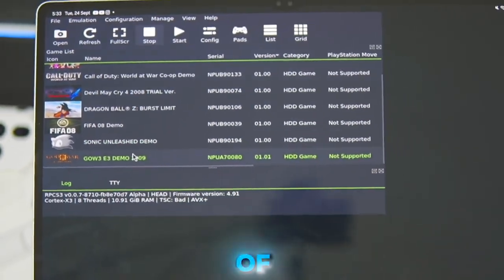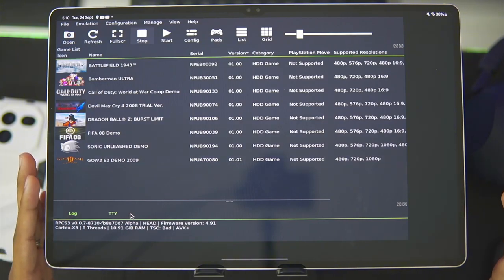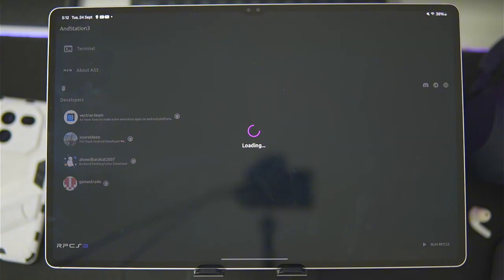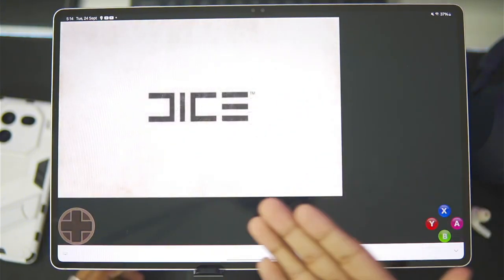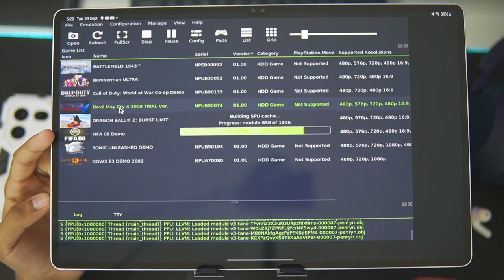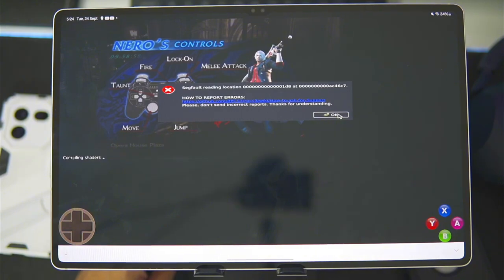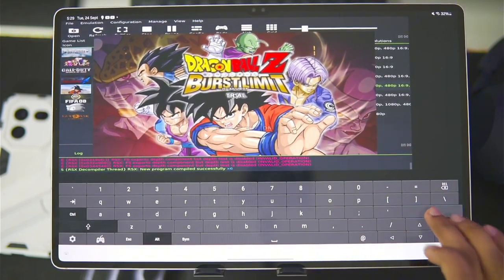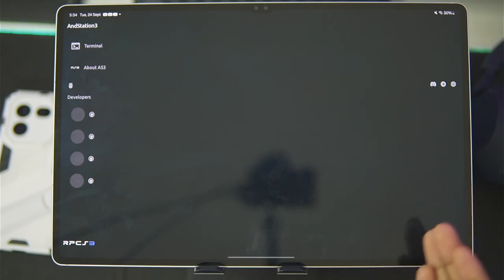🔥 ANDSTATION PS3 EMULATOR FOR ANDROID GAMEPLAY TEST! PLAY PS3 ON MOBILE!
Curious about how to play PS3 games on your Android device? Check out this in-depth gameplay test using the ANDSTATION PS3 Emulator! In this video, we put ANDSTATION to the ultimate test, running your favorite PlayStation 3 games on a mobile phone. See how the emulator handles top titles, performance benchmarks, and how smooth the experience is!

⚡ Features in this video:

ANDSTATION PS3 Emulator setup

Gameplay test of popular PS3 games

Performance analysis and FPS review

Tips to optimize PS3 emulation on Android

Step-by-step guide on running PS3 games on Android

Best settings for ANDSTATION

PS3 emulator Android gameplay comparison

• PS3 Emulator Android Gameplay

• PS3 Emulator For Android

• PS3 On Android

• Andstation 3 Emulator Gameplay

• Rpcs3 Emulator